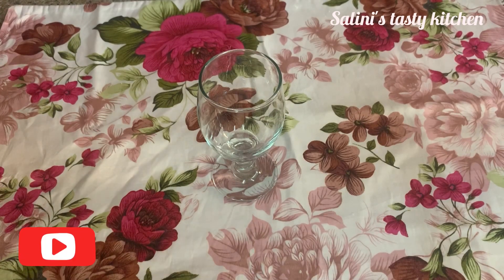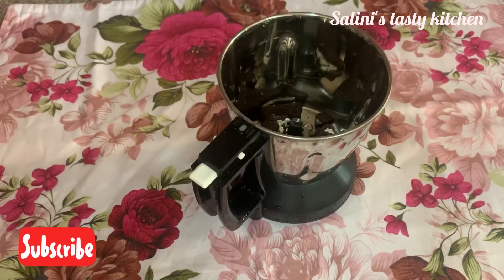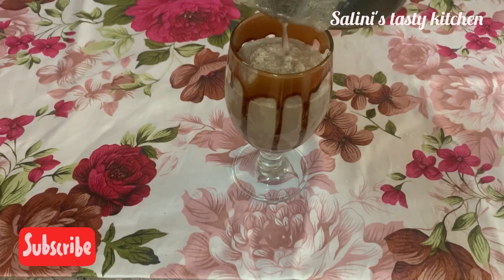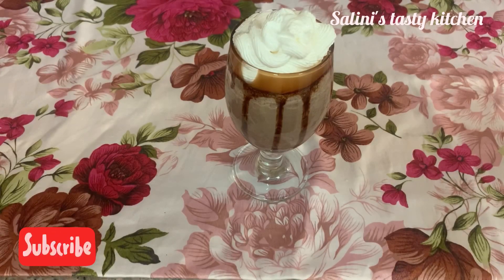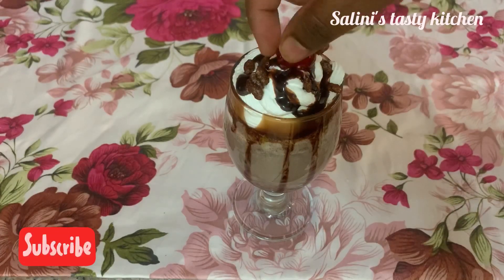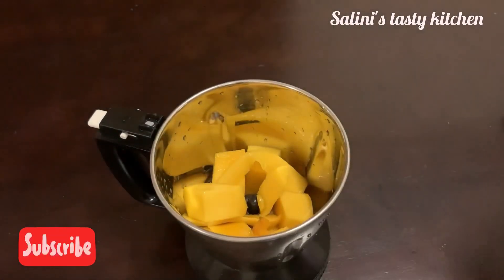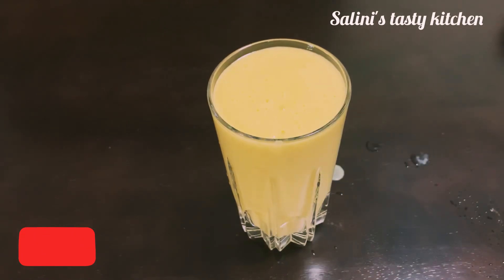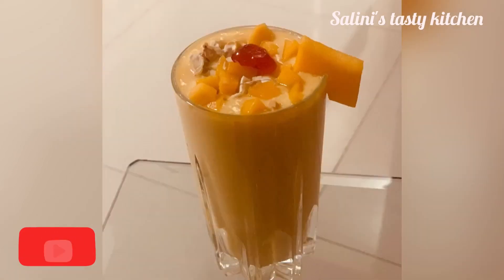Mango milkshake |Oreo biscuit milkshake|mango milkshake recipe in malayalam|coolbar style milkshakes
How to make oreo biscuit milkshake
How to make mango milkshake

Musician: LiQWYD